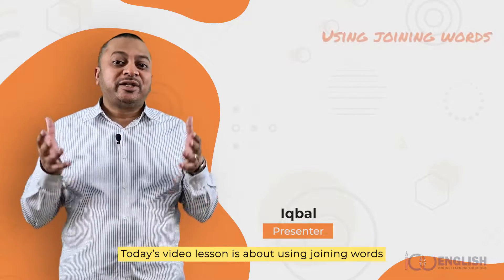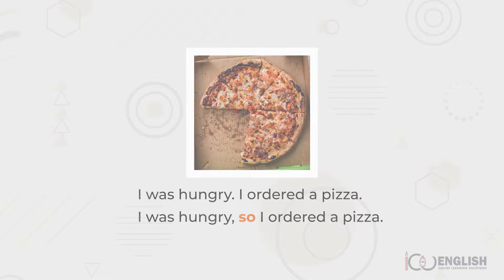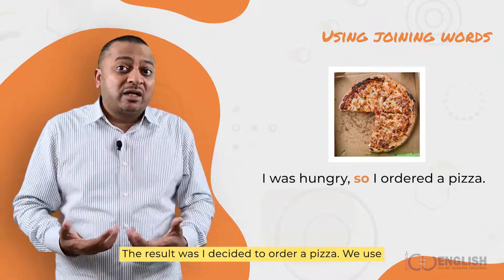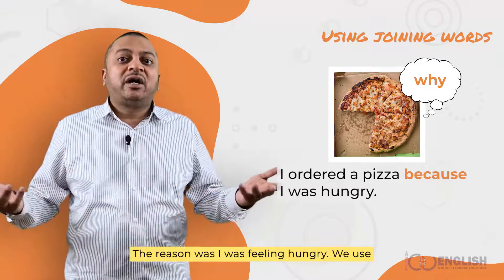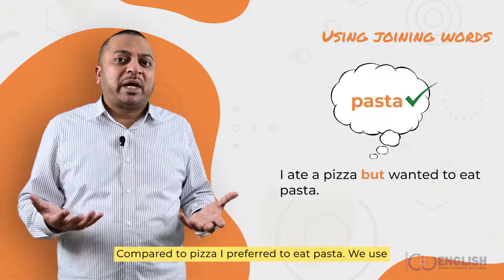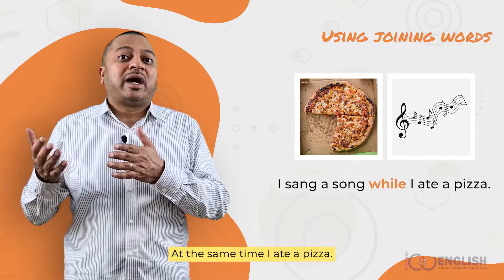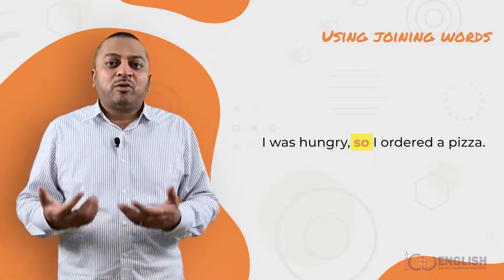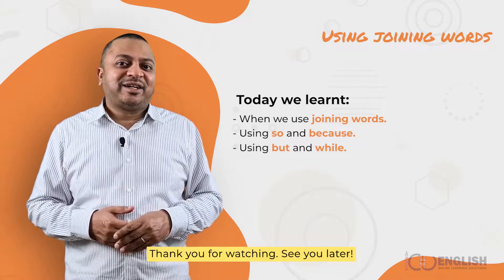Intermediate Lesson 12: Joining Words - English Grammar Course (B1)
English Grammar Course videos are designed and developed by Intech Centre for ICU English, online English learning system. You can find courses starting from Complete Beginner until Upper Intermediate Level.

We have 80 Grammar lessons in this section:

1 Alphabet
2 Phonics: A to M
3 Phonics: N to Z
4 Numbers: 1 to 20
5 Greetings
6 Ask About Things
7 Colours
8 Food
9 Days and Months
10 Family
11 Time

1 Verb to be
2 This is
3 Pronouns
4 To be: Negative
5 Adjectives 4:45
6 Determiner
7 Possessives
8 Yes & No Questions
9 Wh- Questions
10 Possessive 's
11 Present Simple
12 Present Simple: Patterns
13 Adverbs of Frequency
14 To be: Past Simple
15 Regular Verb: Past Simple
16 Irregular Verbs
17 I'd like
18 There is & There are
19 Prepositions of Place 1
20 Present Simple: Questions
21 Past Simple: Questions
22 Present Continuous
23 Be going to
24 Future Will
25 Object Pronoun

1 Present Simple: Time Markers
2 Past Simple: Time Markers
3 Some, Any & A lot of
4 Can & Can't
5 Can & Could
6 Countable & Uncountable
7 Much & Many
8 Comparatives
9 Superlatives
10 Present Continuous: For Future
11 Be going to: Time Markers
12 Present Perfect
13 Present Perfect: Questions
14 Prepositions of Place 2
15 Prepositions of Time
16 Prepositions of Movement
17 Infinitive of Purpose
18 Adverb
19 Have got
20 Who's and Whose

1 Articles
2 May & Might
3 State Verbs
4 Present Perfect: Time Markers
5 Past Continuous
6 Past Perfect
7 Present Perfect Continuous
8 Have to / Don't have to
9 Should / Must
10 Passive Voice
11 Phrasal Verb: Pick up
12 Joining Words
13 1st Conditional
14 2nd Conditional

1 Past Perfect Continuous
2 -ing Form
3 Infinitives
4 Passive: Past Simple
5 Must, Can't & Might
6 3rd Conditional
7 Reported Speech
8 Would & Used to
9 Types of Phrasal Verbs
10 Phrasal Verbs: Up

Additionally, you can visit The Sounds in English l Pronunciation in British English l IPA Phonetics Section to perfect your speaking skills.

All the videos have an introduction section.